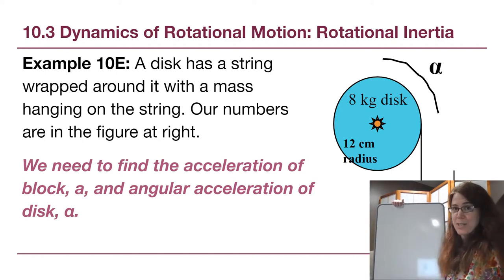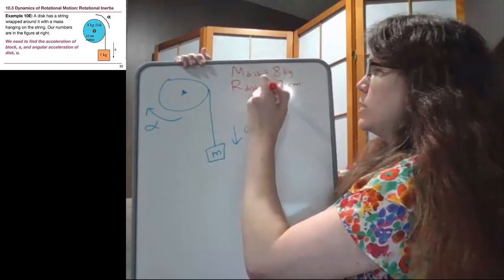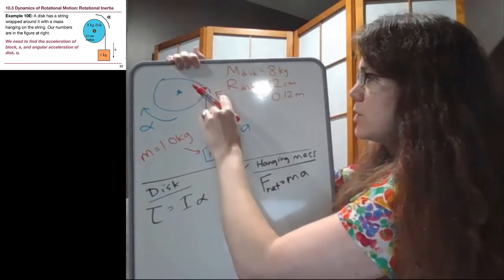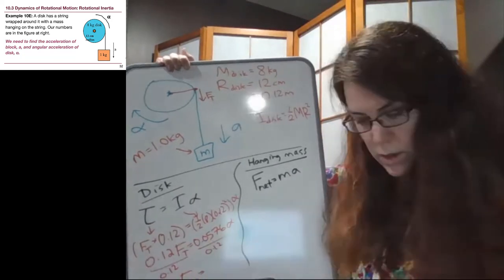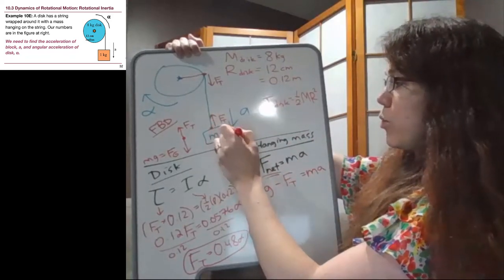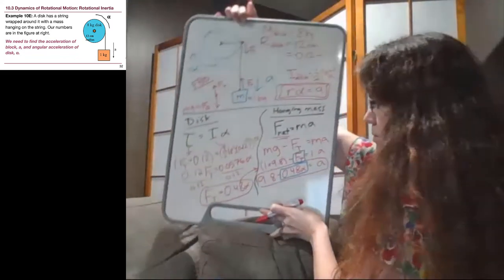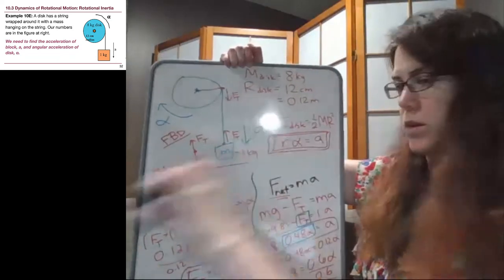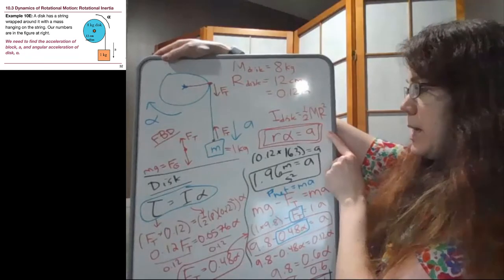GRCC Physics 125 - Online Lecture - Example 10E